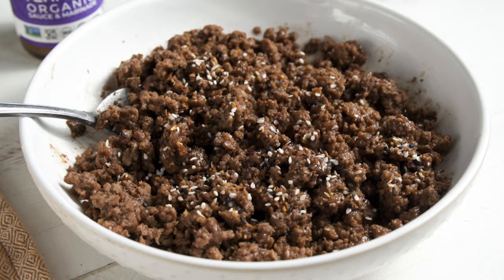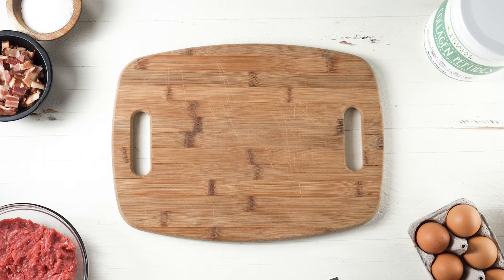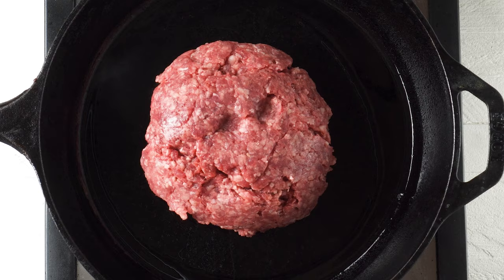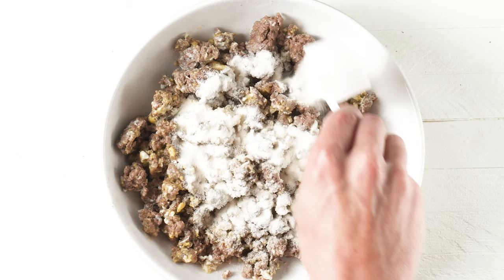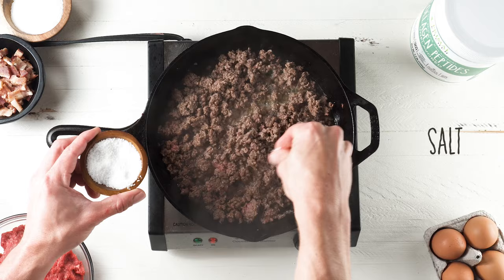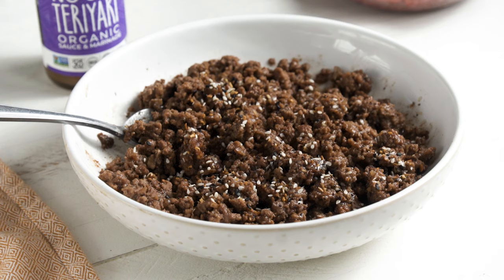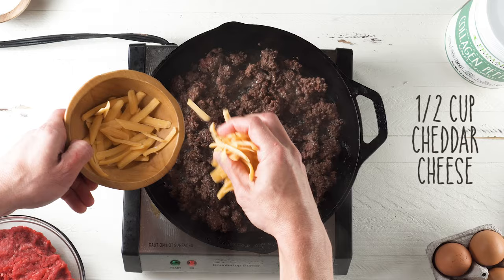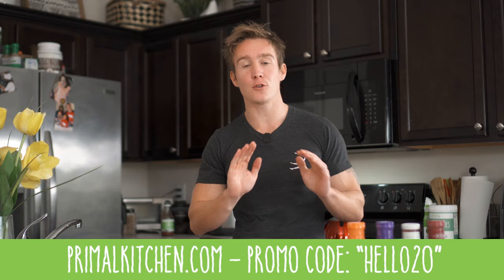Ground Beef Carnivore Diet Recipes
Ground beef isn't just for burgers. Here are four delicious keto ground beef recipes for people eating an animal-based keto diet, or something close to a carnivore diet.

These quick and easy carnivore recipes are great way to do carnivore on a budget while also adding plenty of flavor and variety.